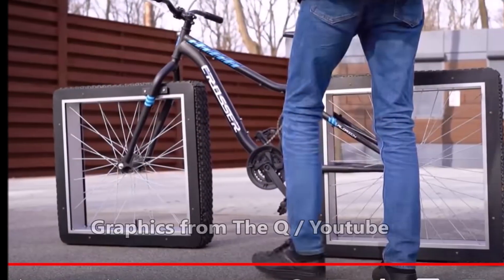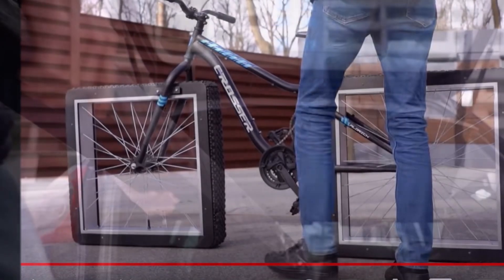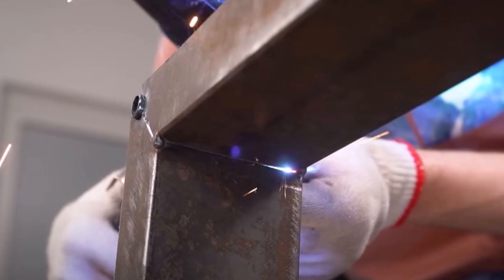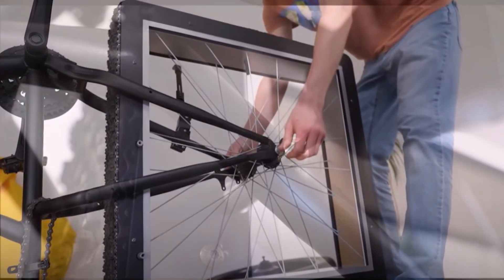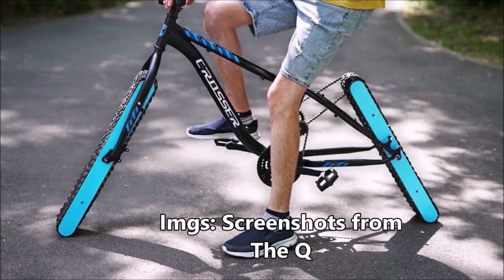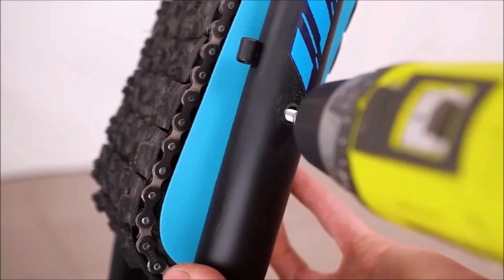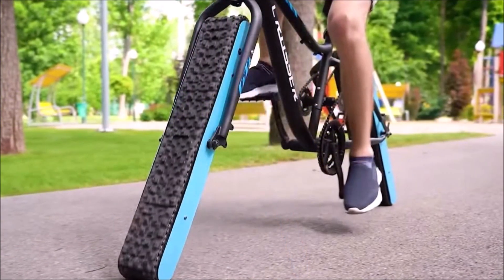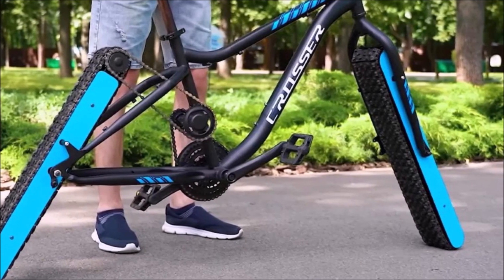Square Wheel Bicycle Makes Scraping Sound But Absolutely Works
This engineer has built a square-wheeled bicycle but it actually works, however, making a scraping sound.

One YouTuber by the name of The Q has taken it upon himself to push the boundaries of what we thought was possible. In a mind-boggling display of creativity and sheer determination, he has crafted a bicycle with square wheels. Yes, you read that right - square wheels! And believe it or not, this audacious invention actually works.

The moment The Q's video hit the internet, it spread like wildfire, captivating the imaginations of millions. The audacity of creating a functional bicycle with square wheels was simply too intriguing to ignore. The concept seemed paradoxical—how could a bicycle with square wheels roll smoothly? But The Q, armed with a vision that defied convention, embarked on a journey that would forever change our perception of wheel design.

To bring his extraordinary creation to life, The Q started by meticulously sanding and cutting large lengths of tube steel, skillfully fashioning them into square frames. These frames, once welded together, formed the structural backbone of the square wheels. The Q's craftsmanship and attention to detail were evident as he deftly drilled precise holes for the sprockets, ensuring the mechanisms would fit seamlessly into his unorthodox design.

To give life to this pedal-powered enigma, The Q ingeniously welded spokes to the center hub of each square wheel. However, instead of relying on the frame's rotation as in traditional bicycles, he took inspiration from the mechanics of a tank. The Q devised a track-like system by joining two chains, creating a continuous loop that wrapped around the outer perimeter of the square frame. This ingenious modification allowed the tracks to drive the bicycle's movement, producing a scraping sound as they defied the laws of wheel physics.

With the framework complete, The Q added tire rubber to the outer surface of the tracks, serving a dual purpose: enhancing traction and adding a touch of visual appeal. The surreal sight of a bicycle equipped with square wheels, now adorned with tires, was a testament to The Q's unrelenting pursuit of his audacious vision.

The moment of truth arrived as The Q, undeterred by skepticism, mounted his creation. Pushing off the ground, the square-wheeled bicycle embarked on its maiden voyage, defying expectations. While it lacked the speed and fluidity of a traditional bike, it nevertheless rolled surprisingly smoothly. The scraping sound, a symphony of defiance, echoed through the air as the bicycle gracefully moved forward, proving that sometimes innovation emerges from the most unconventional sources.

Inevitably, one might question the practicality of such an invention. While The Q's square-wheeled bicycle successfully challenges our preconceptions, it's not without its limitations. Riding uphill would likely prove to be a daunting task, and the bike's speed would pale in comparison to its round-wheeled counterparts. Yet, we must remember that The Q's creation is an embodiment of the human spirit to innovate and explore uncharted territories.